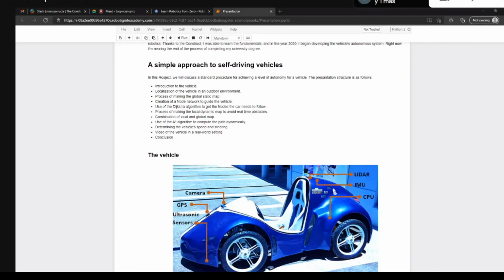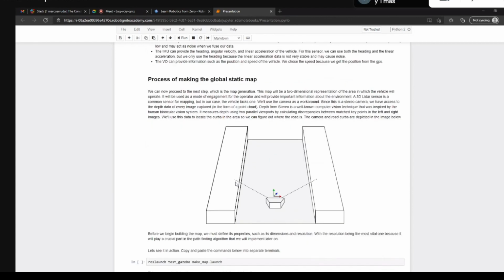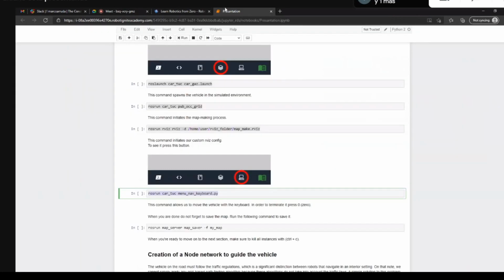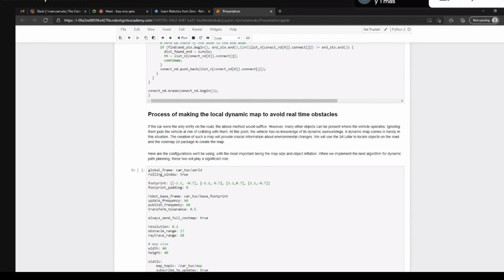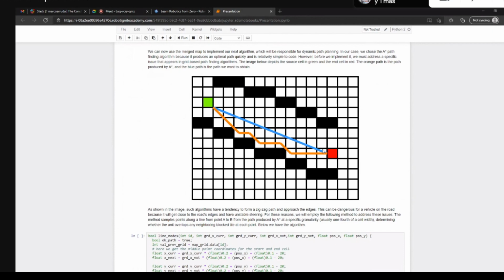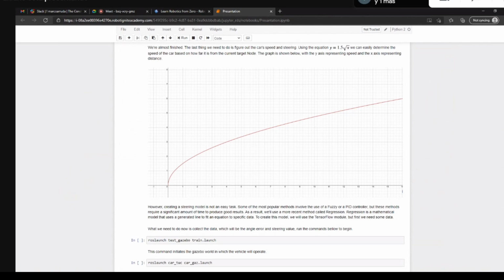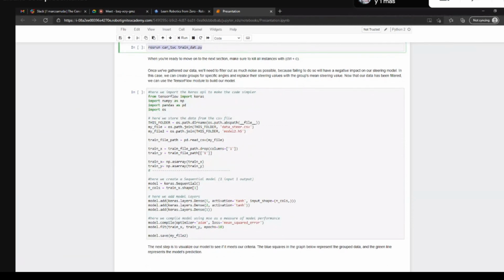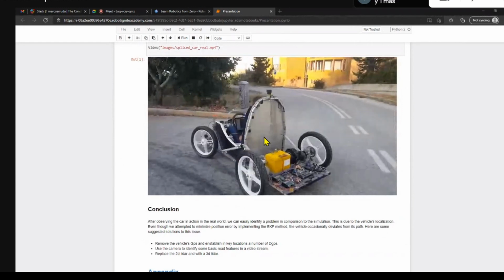A Simple Introduction to Autonomous Vehicles | Theodore Faklaris| ROSDevDay 2021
ROS Developers Day is an annual hands-on robot programming online event for ROS developers worldwide. This virtual conference aims to connect ROS developers from around the world to Practice, Learn, and Share the latest ROS applications together in real-time, regardless of geographical limitations.